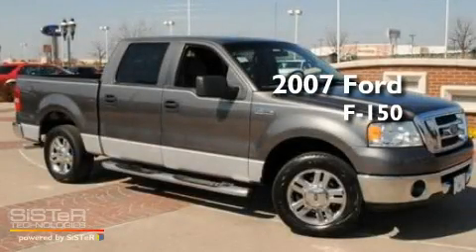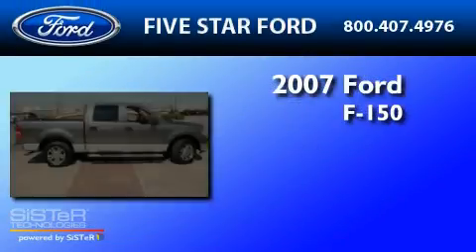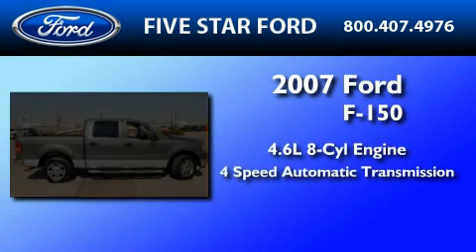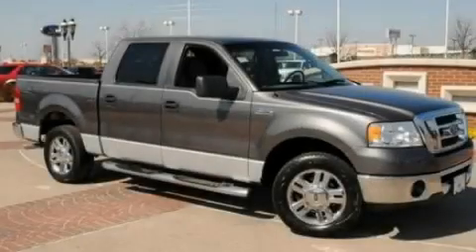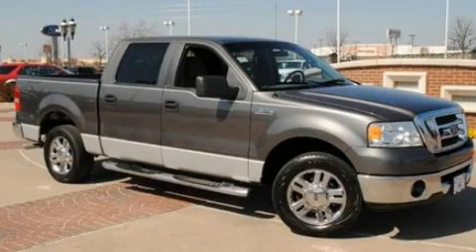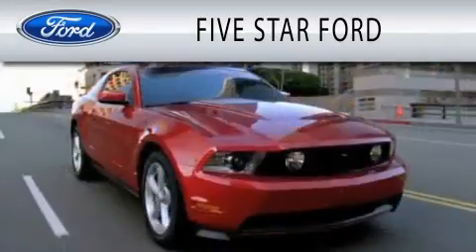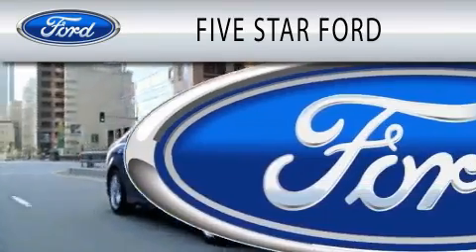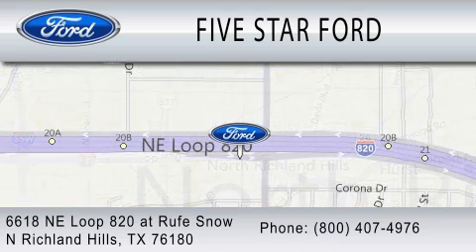2007 FORD F-150 TX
Year : 2007
 Make : FORD
 Model : F-150
 Engine : 4.6L V8
 Trans . : AUTO 4SPD
 Exterior : DARK SHADOW GRAY METALLIC
 Miles : 102,599
 Interior : FLINT
 Stock : AFD66086A